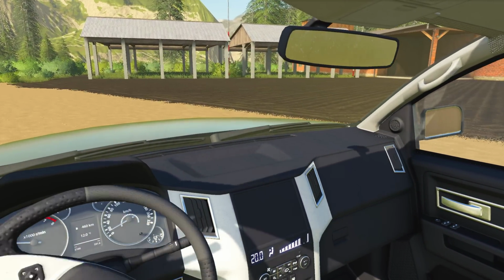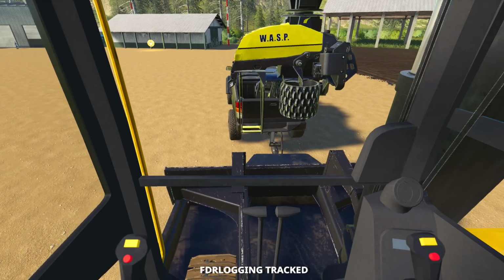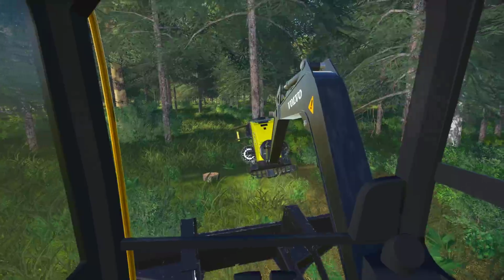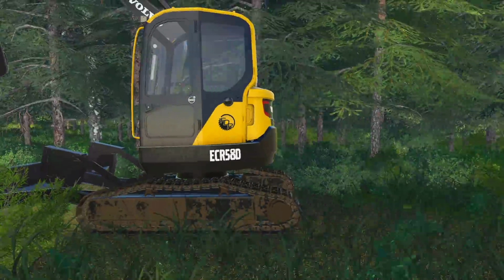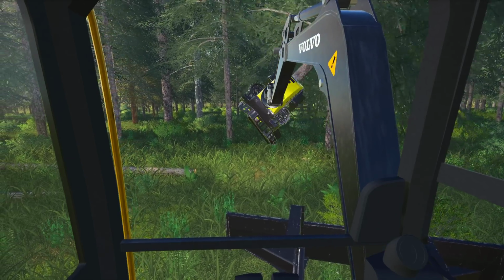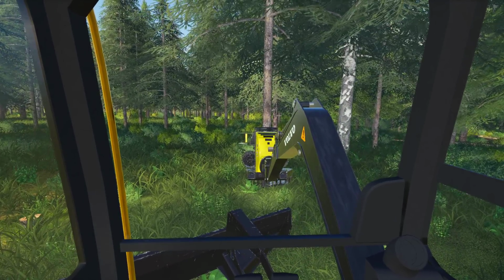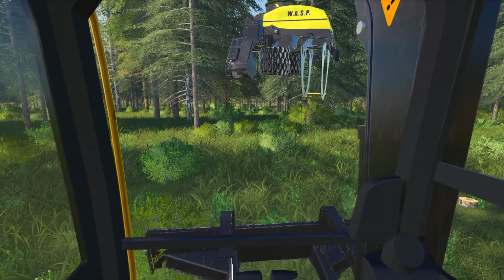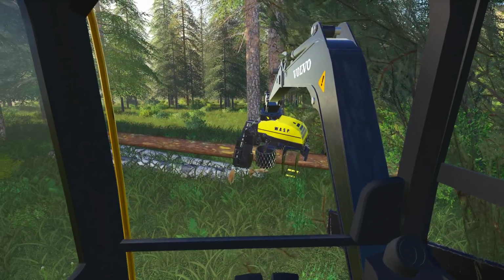Back To Legion Hills